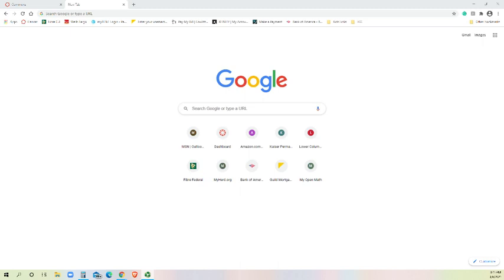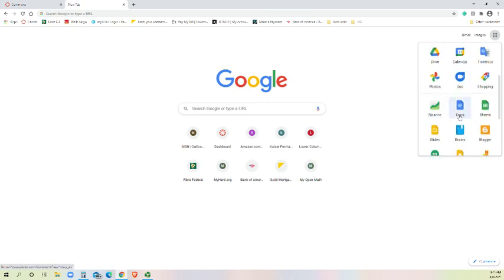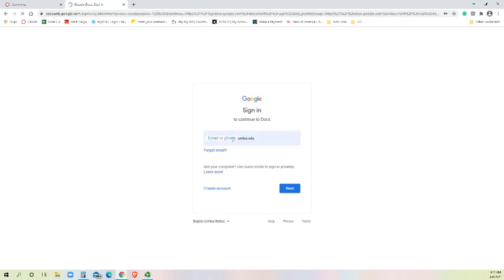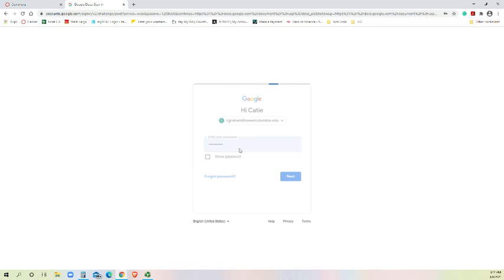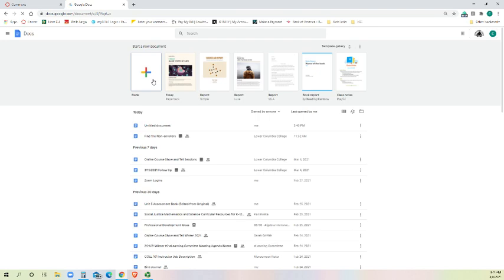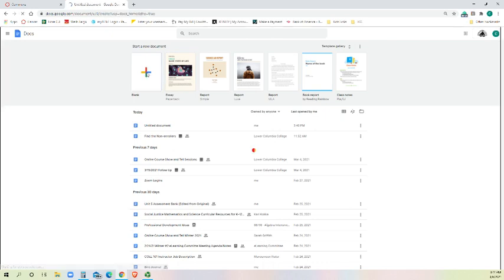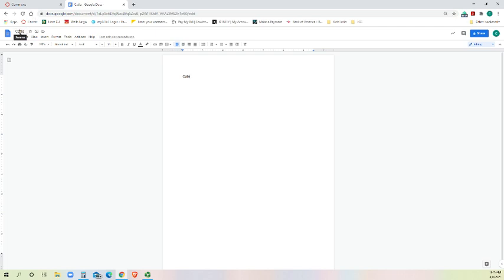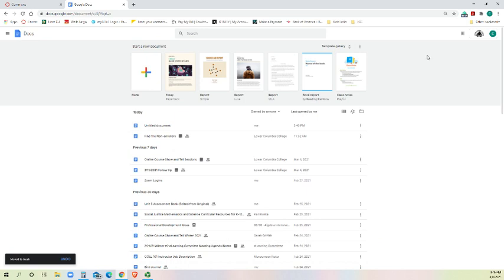Accessing Google Docs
See how to log in to Google Docs using your school email account. You'll use Docs for all your word processing assignments. By using your school account, Canvas can directly connect to the file so submissions are quick and easy.